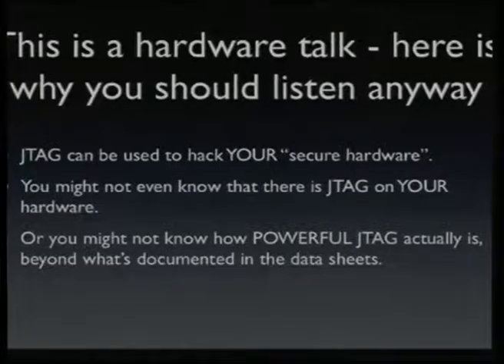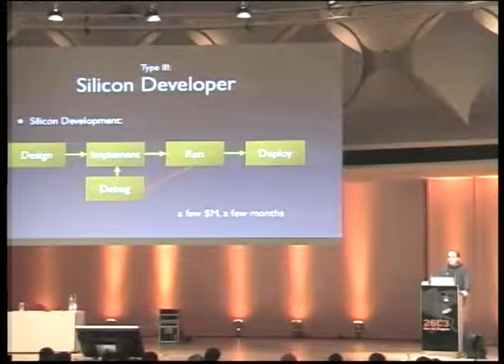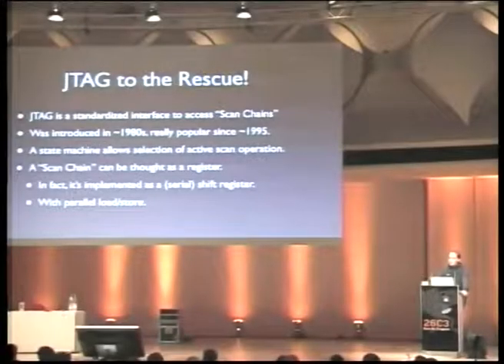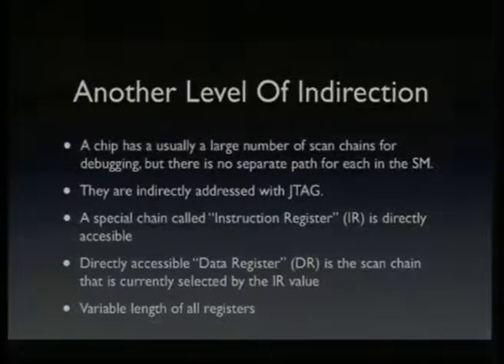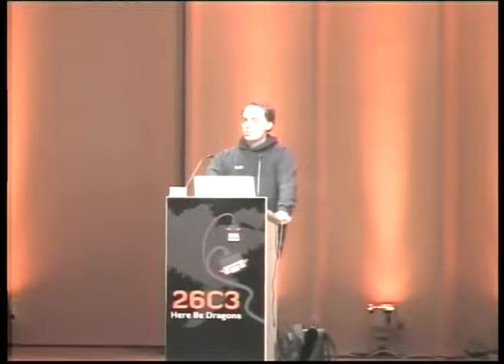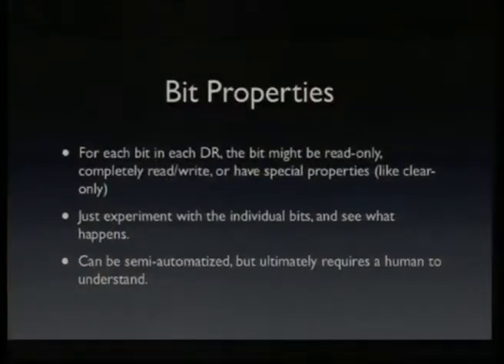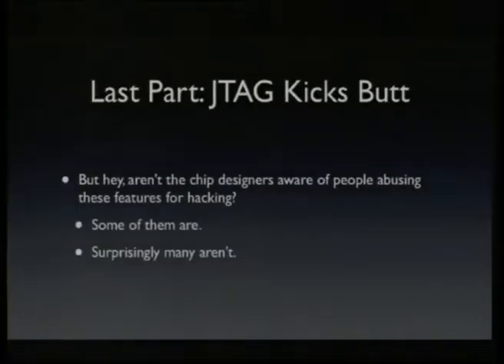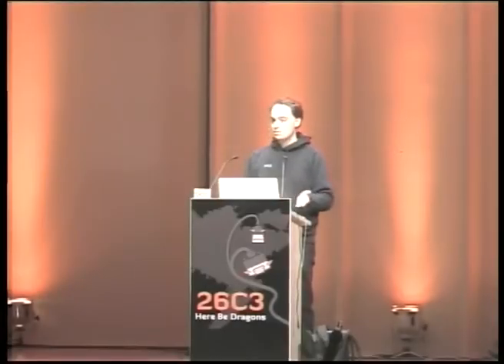26C3 2009 eng blackbox jtag reverse engineering